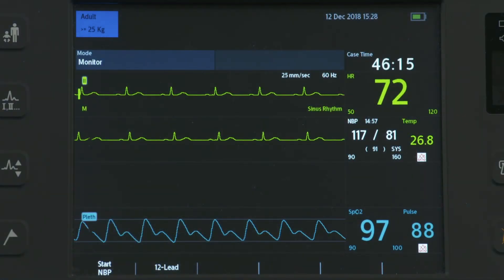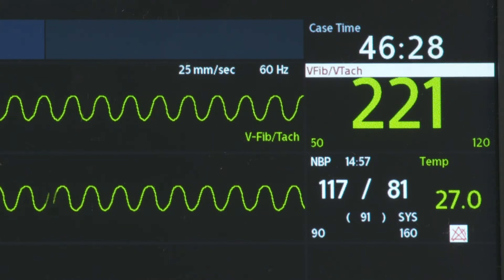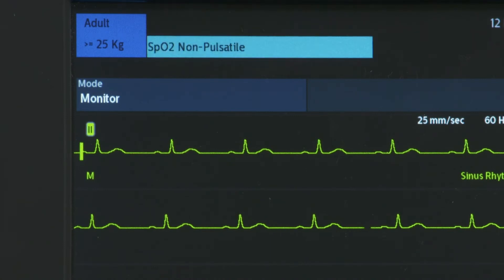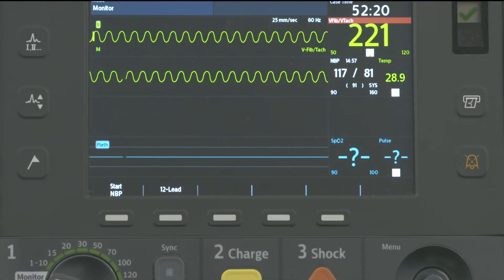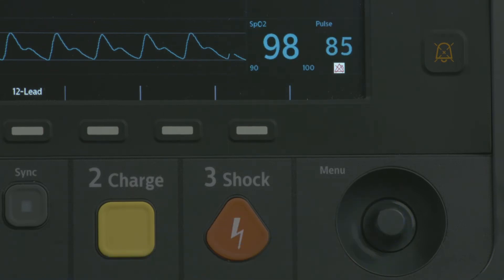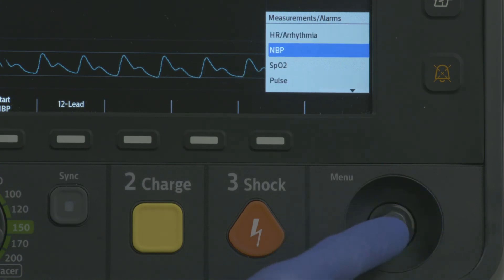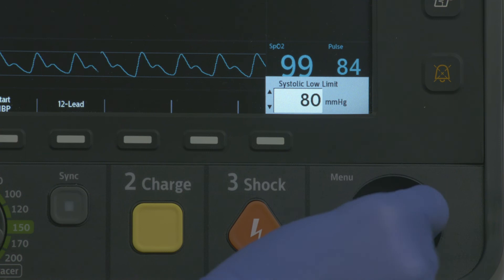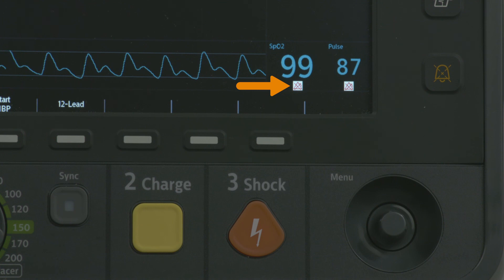Alarm Management on the HeartStart Intrepid monitor/defibrillator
Learn how to use the alarm management function of the HeartStart Intrepid monitor/defibrillator.